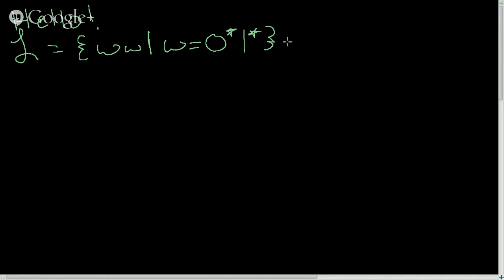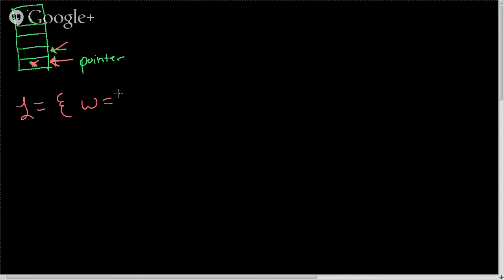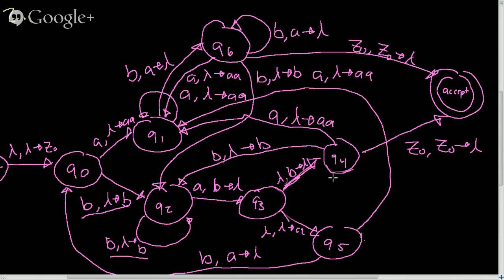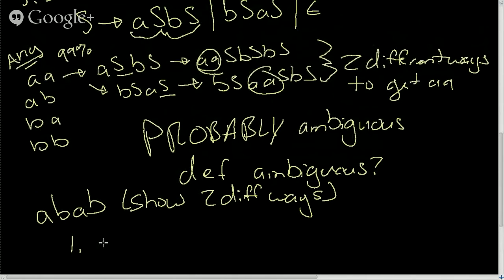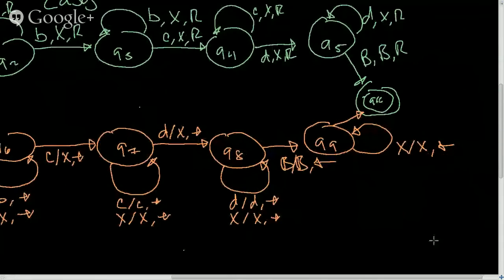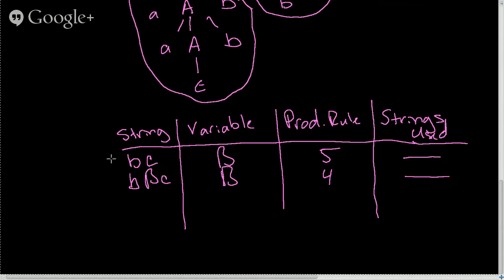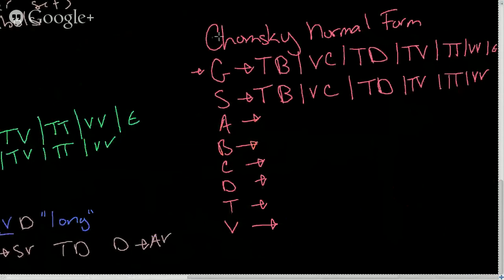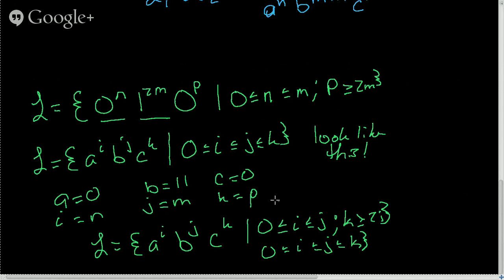CSC 333 Exam 2 Review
We will review topics in preparation for the CSC 333 Exam that's taking place on Tuesday, Nov. 11, 2014. The topics covered will include:

Context-free grammars
Chomsky Normal Form for CFGs
Pushdown automata (and deterministic PDAs)
Pumping Lemma for context-free languages
Turing Machines